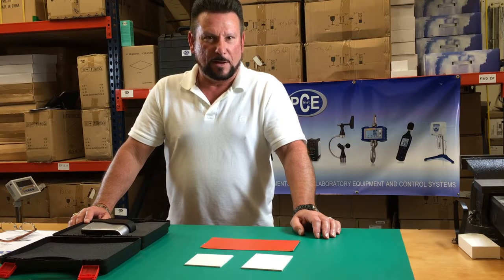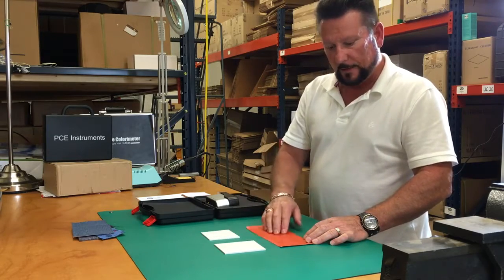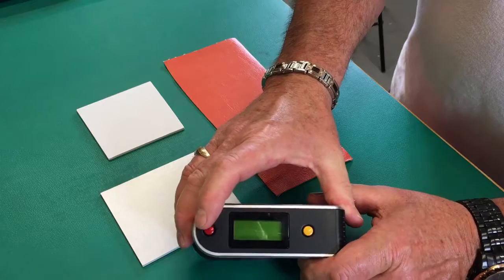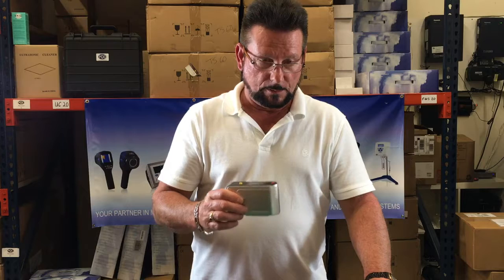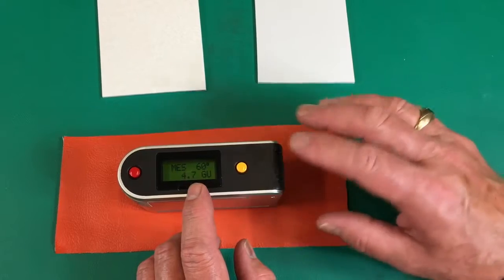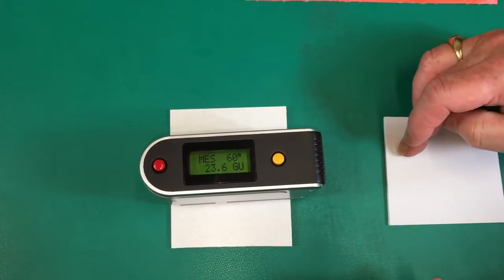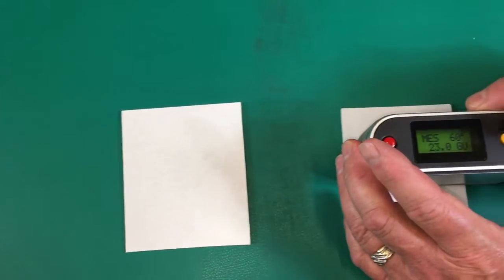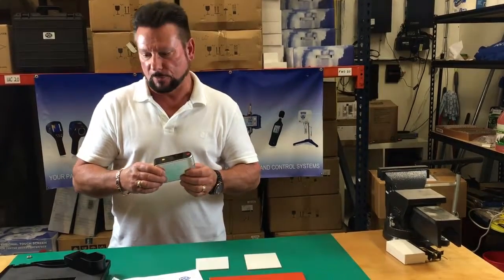How to Use the PCE-GM 50 Gloss Meter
Watch as PCE Instruments' Technical Sales Specialist shows you how to use the PCE-GM 50 gloss meter to measure gloss on flat surfaces. The PCE-GM 50 is a high-accuracy (±1.2 gloss points) gloss meter with a measuring geometry of 60 degrees. For more information about PCE Instruments' gloss meters,